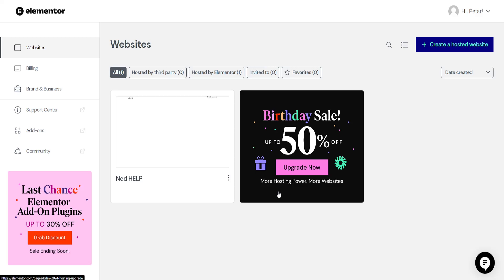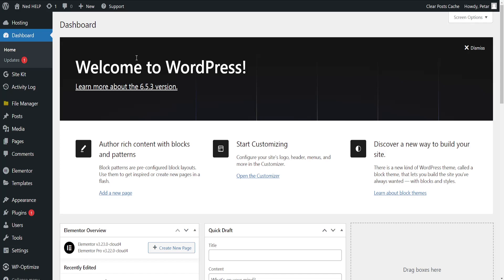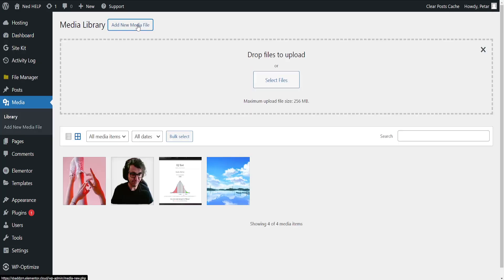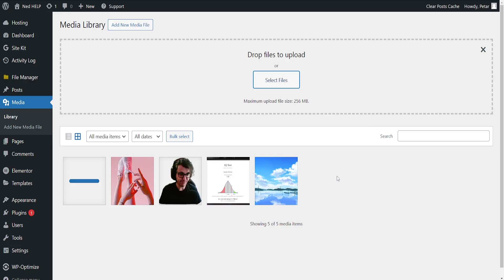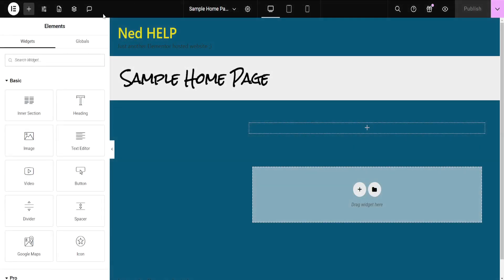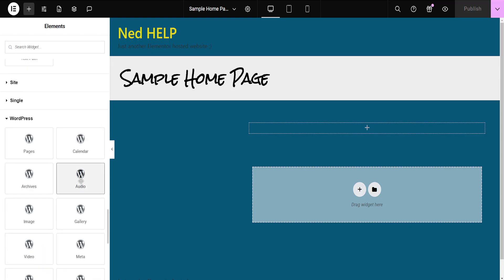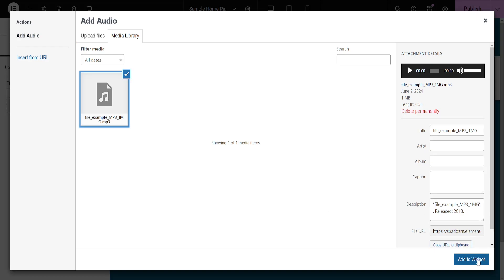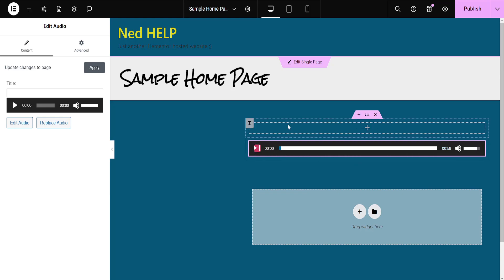How To Add Audio File In Elementor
In this video I show you how to add audio file in Elementor. If you want to learn how to import mp3 audio files on your Wordpress Elementor website then this is the tutorial for you.